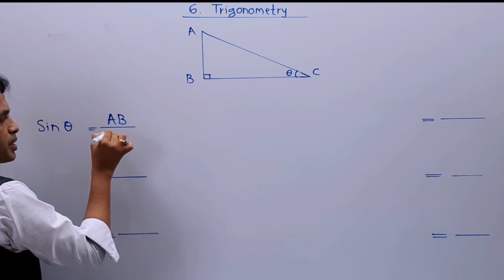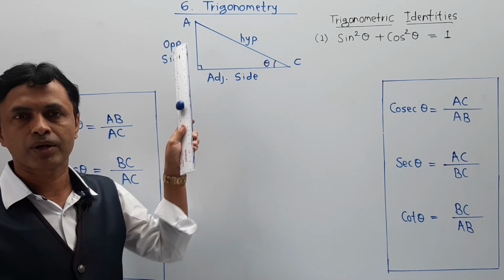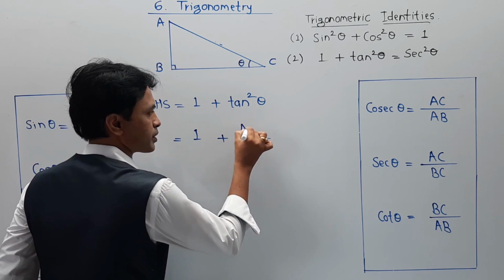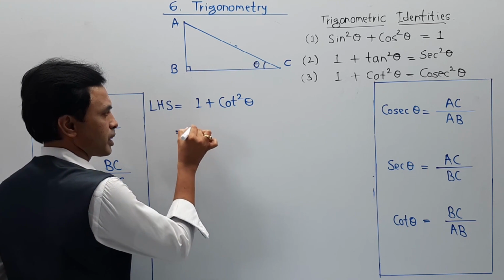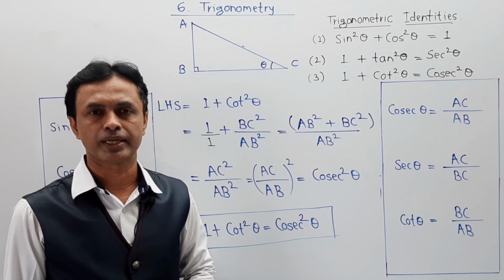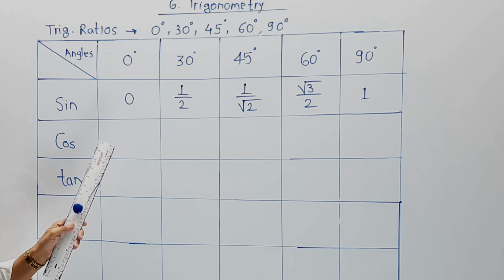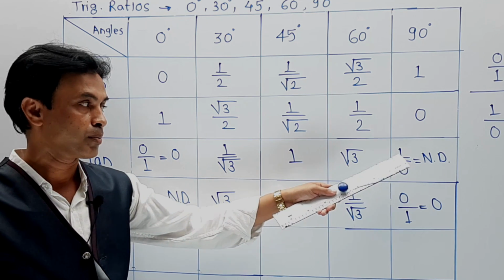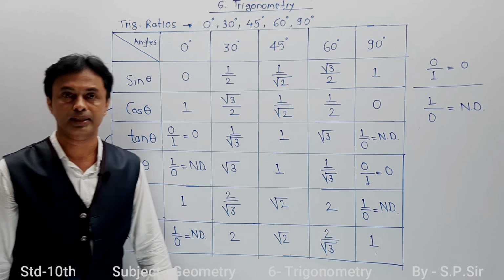Standard 10th, Chapter 6- Trigonometric , Maharashtra Board, Basic Concept, Lecture No 2, By S.P.Sir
Standard 10th, Chapter 6- Trigonometric , Maharashtra State Board, Basic Concept , Basic information of trigonometric ratio. Definition and fundamental Identities. Lecture No 2, S P Sir